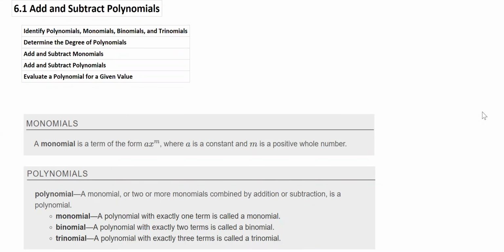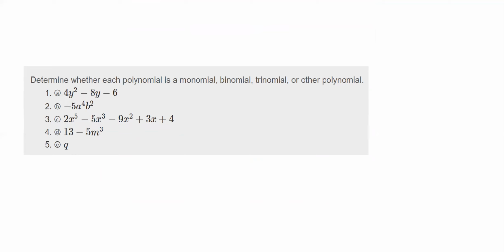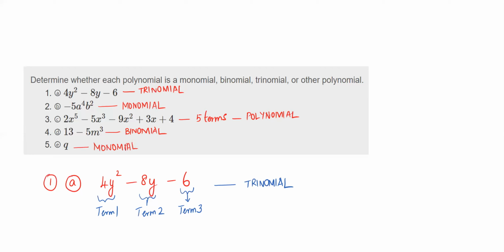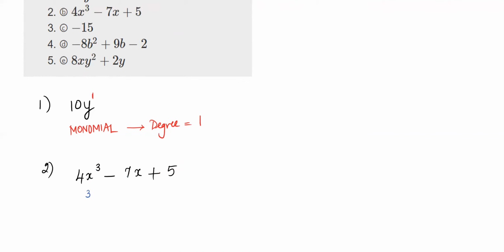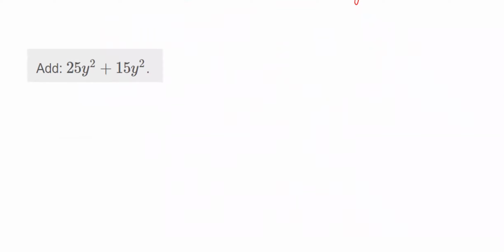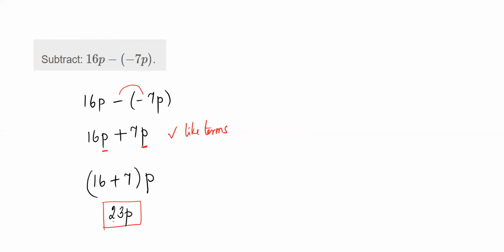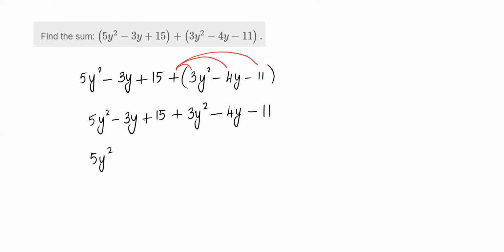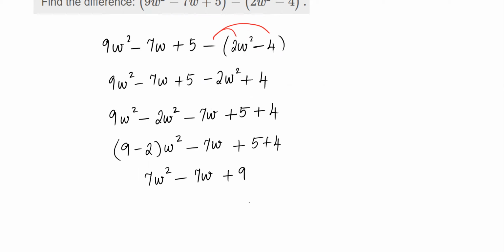MAlbert | Add and Subtract Polynomials